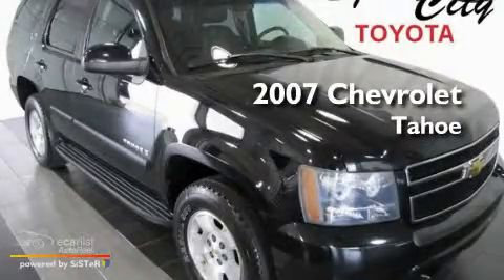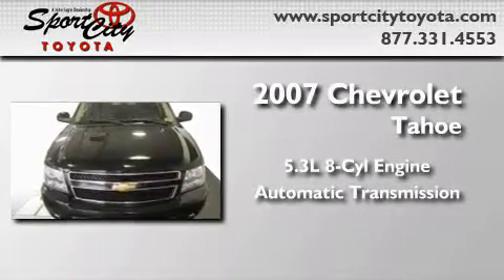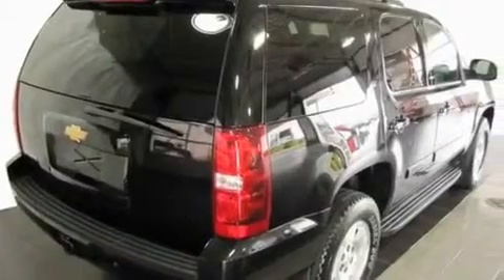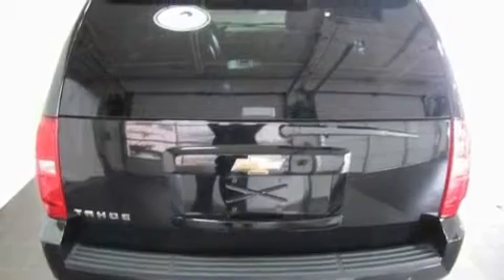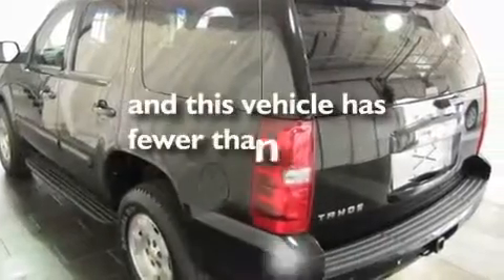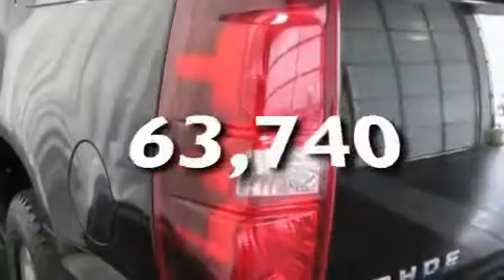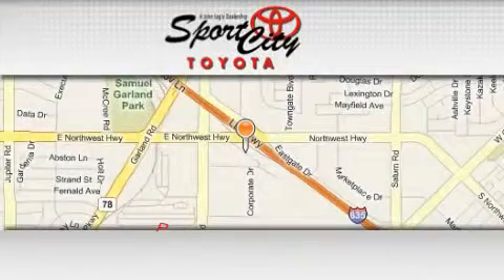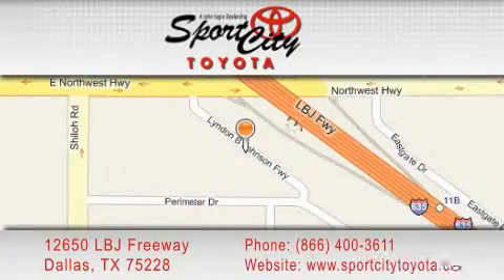2007 Chevrolet Tahoe Lewisville TX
Year: 2007
 Make: Chevrolet
 Model: Tahoe
 Engine: Vortec 5.3L V8 SFI
 Trans.: Automatic
 Exterior: Black
 Miles: 63,740
 Interior: Black

 Used 2007 Chevrolet Tahoe Dallas TX